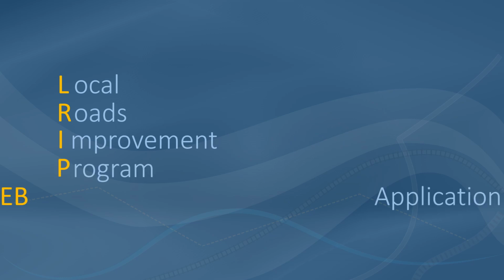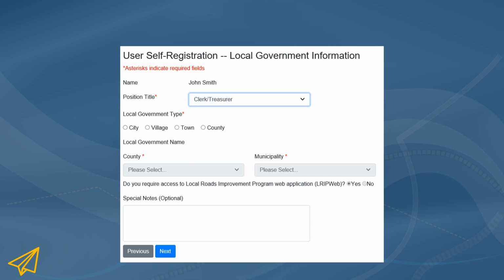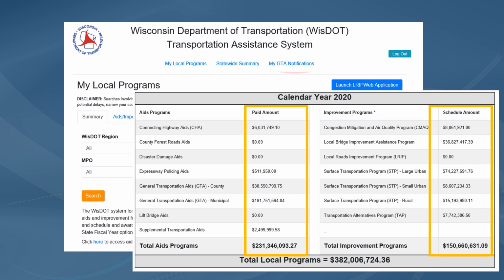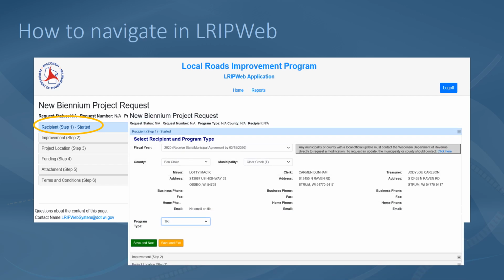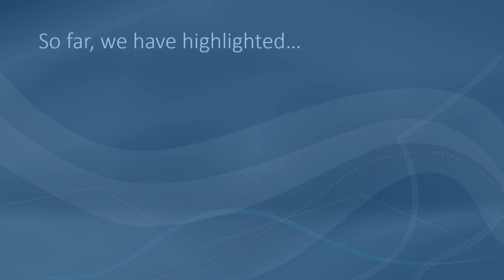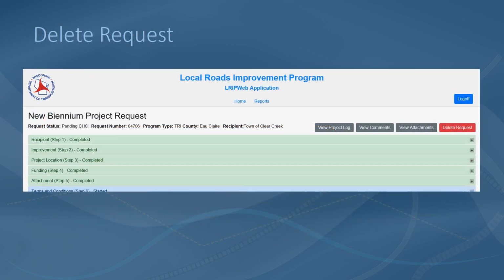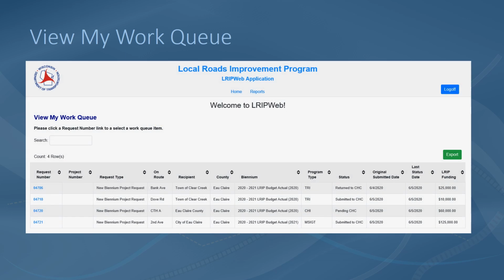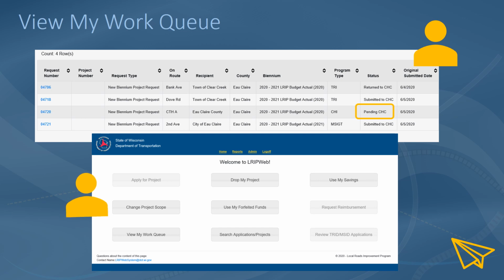LRIPWeb Application – Introduction to LRIPWeb and View My Work Queue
How to access the Wisconsin Department of Transportation’s LRIPWeb Application through the new web-based Transportation Assistance System (TAS). This introductory video also covers how to navigate within LRIPWeb, including an overview of the View My Work Queue function.